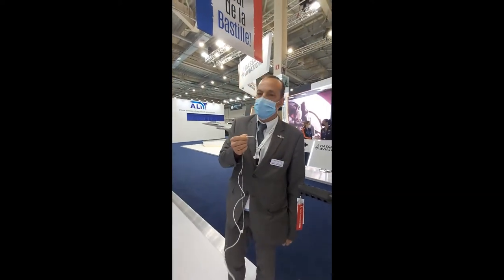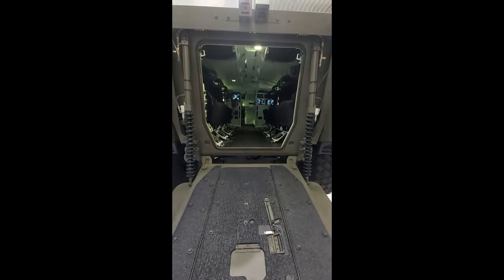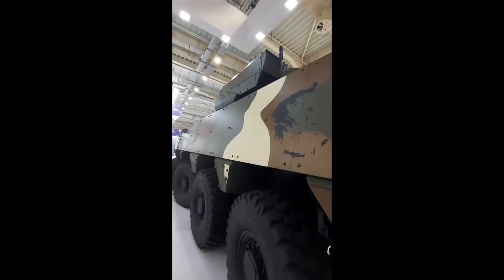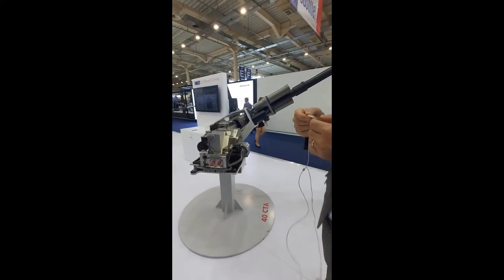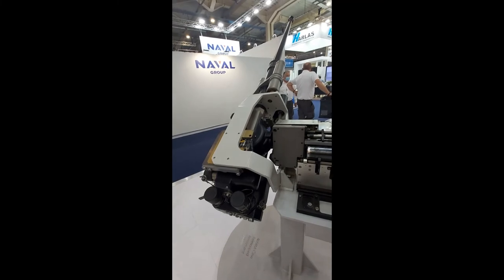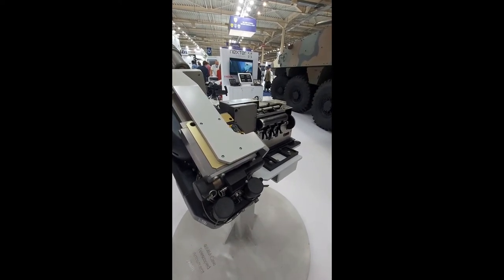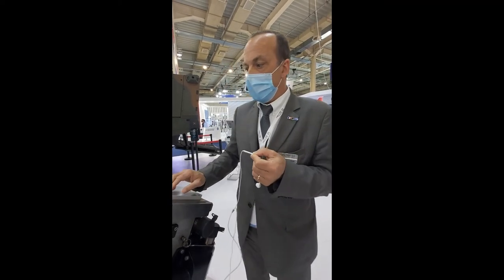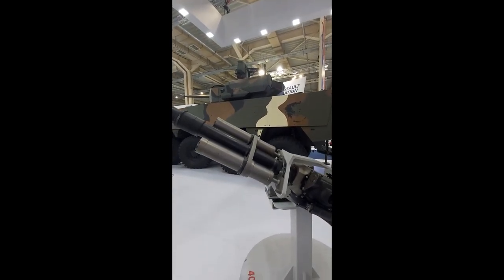Nexter official briefing exclusively to Chaitali Bag ADU at DEFEA 2021 Part 1